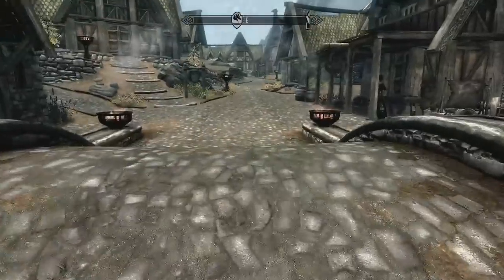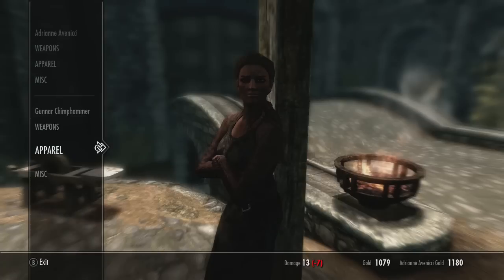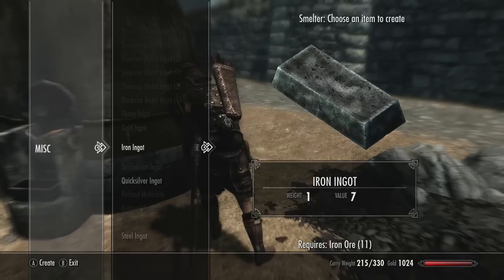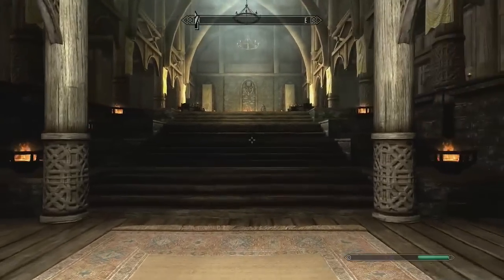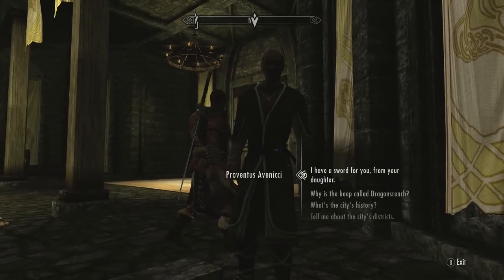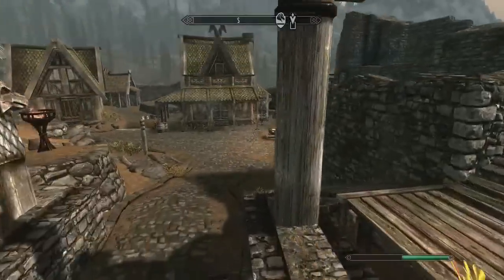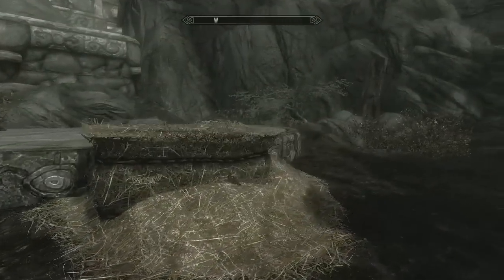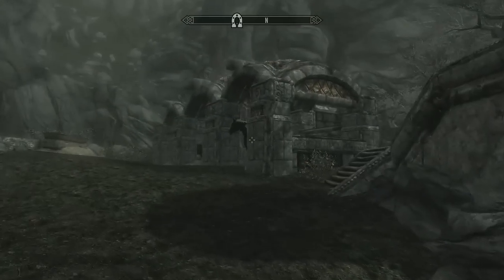LET'S PLAY: SKYRIM LEGENDARY 12 - Road to Markarth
SKYRIM LEGENDARY Part 12 - Road to Markarth

In my latest Let's Play I'm taking on The Elder Scrolls V: Skyrim together with the 3 new DLCs (Hearthfire, Dawnguard & Dragonborn) on the new Legendary difficulty!  Should be fun..!

In this episode we:

- Improve Vilkas's Sword
- Deliver another two-handed sword to the Jarl of Whiterun
- Travel to Markarth for an easy 500 gold

The Techie Stuff:

Platform: Xbox 360
Recorded with: Elgato Game Capture HD
Voice recording: Blue Yeti Condenser Microphone
Edited with: Final Cut Pro X

The excellent - Instrumental Core!